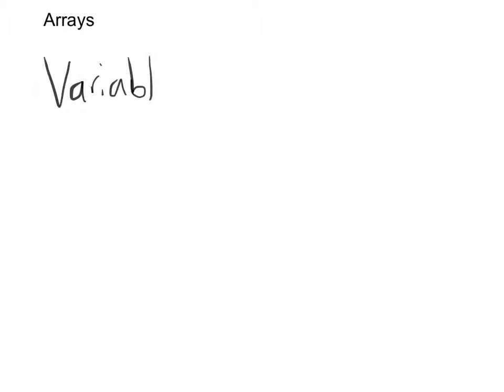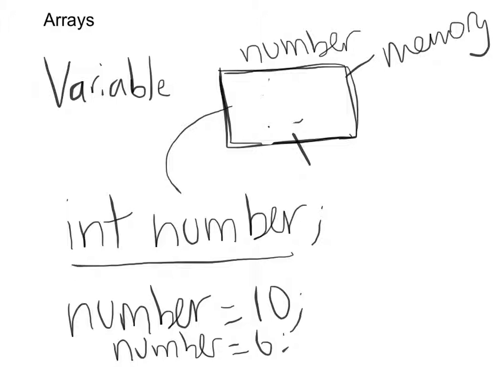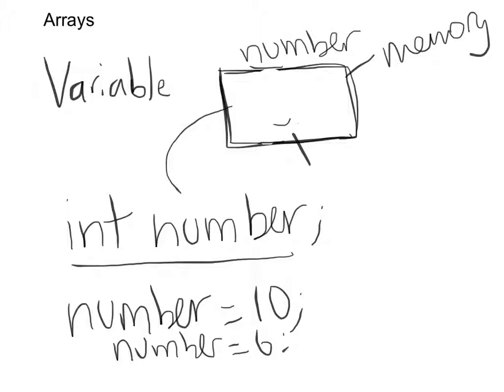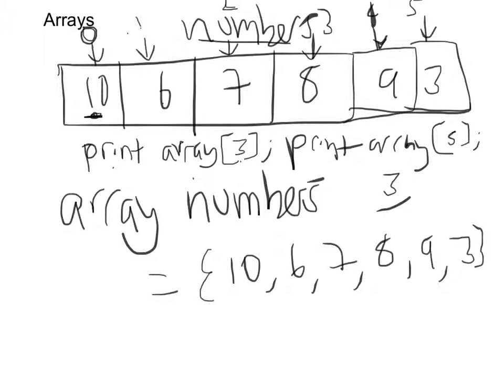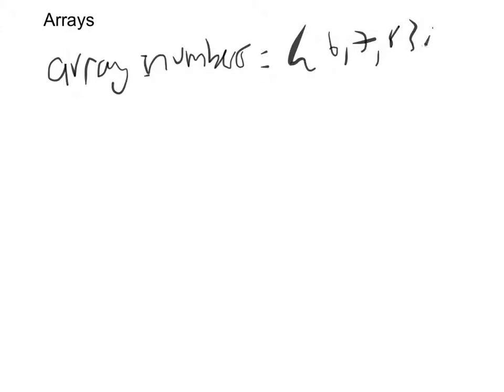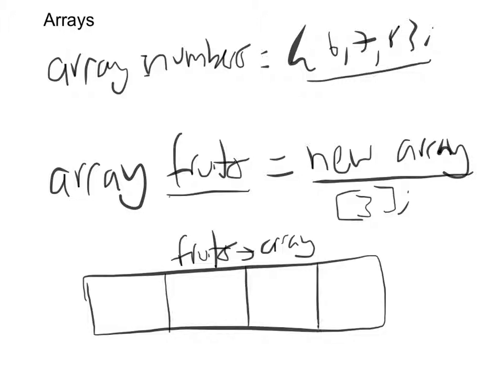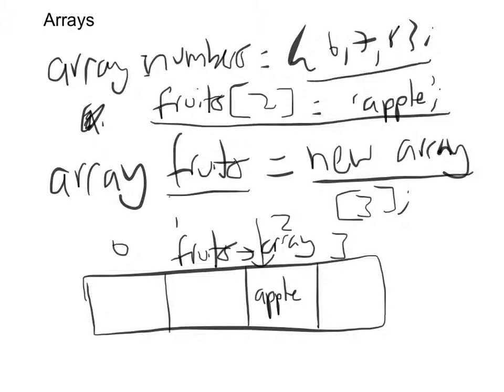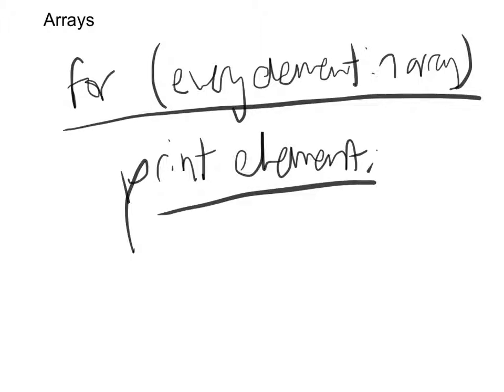WHAT ARE ARRAYS IN PROGRAMMING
Arrays in programming can be confusing. Let's go over them in this video.